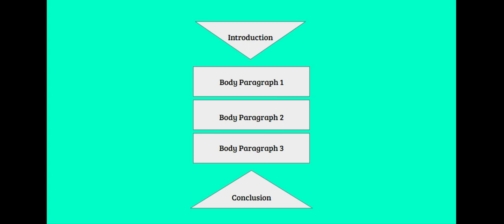Editing the Middle Section